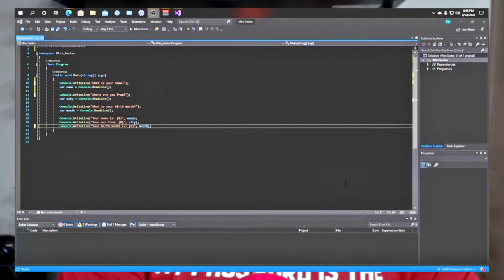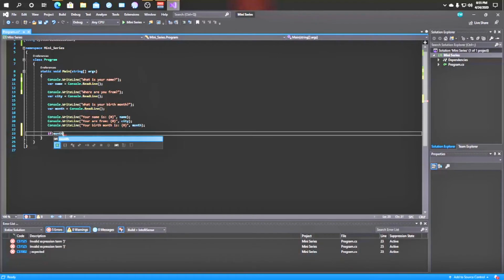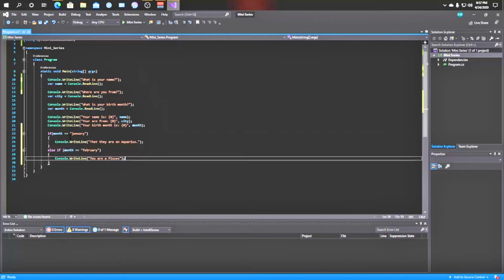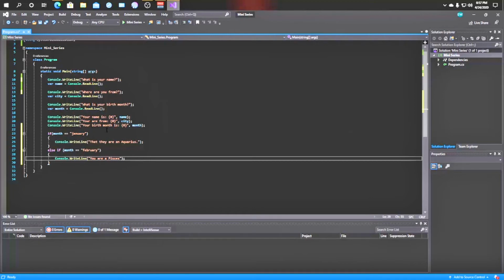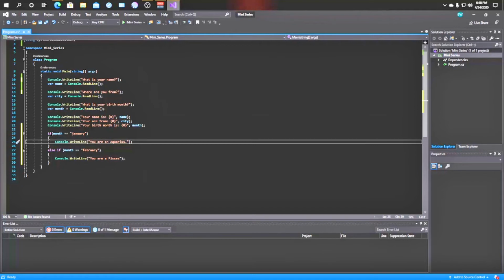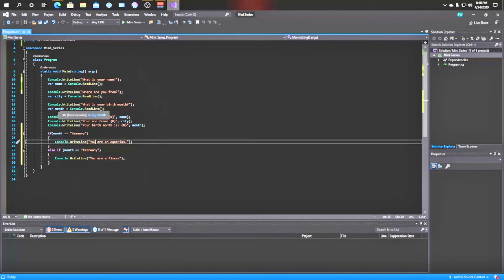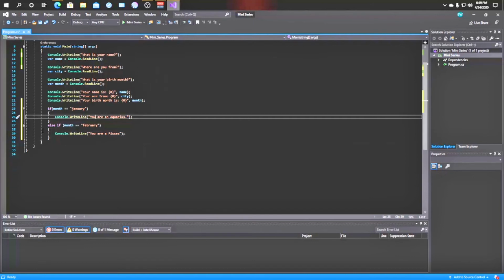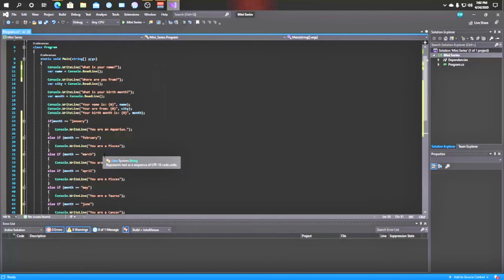This C Sharp Video is Not For you EP. 2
Series of video's that will help me retain information to better learn and understand C#